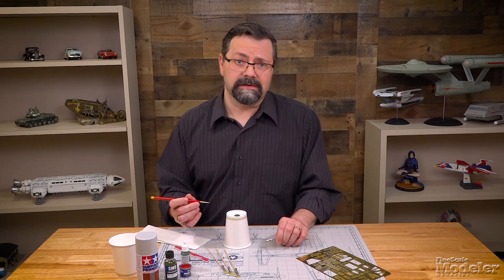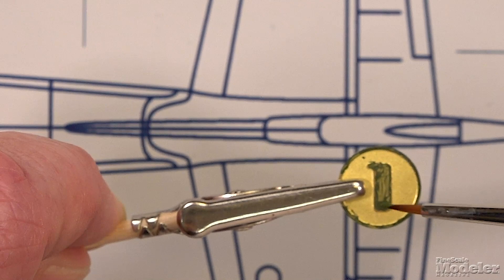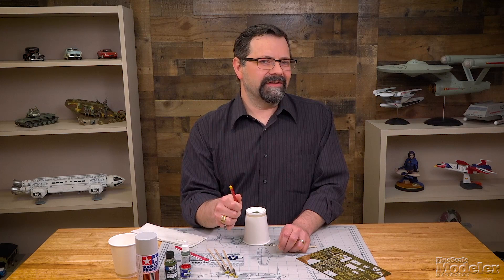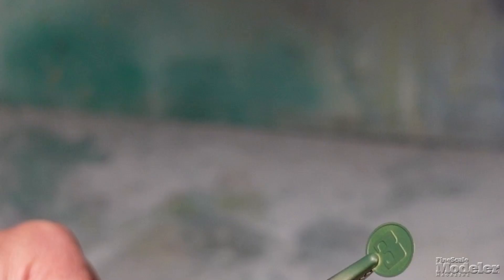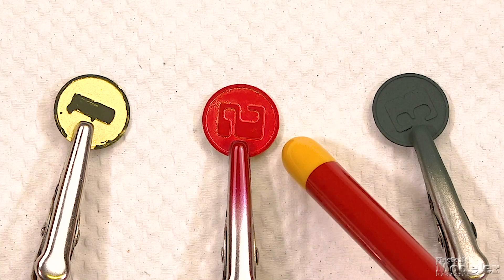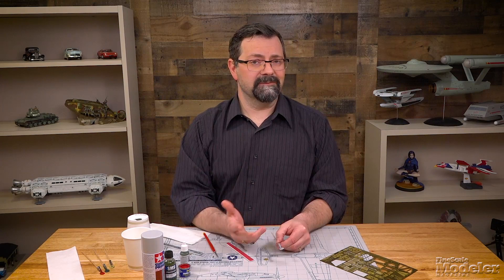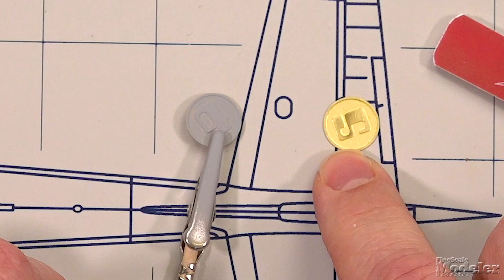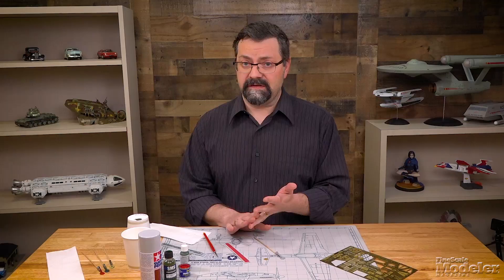Scale Model Basics: Painting photo-etched metal parts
Welcome to FineScale Modeler magazine's Scale Model Basics: Painting photo-etched metal parts! FSM editors Tim and Aaron team up to show how different types of paint interact with photo-etched metal parts, both before and after prepping it.

00:15 How is photo-etched metal different from other model parts?
00:42 Hand-brushing acrylic paint onto bare PE part
02:36 Airbrushing enamel paint onto bare PE part
03:37 Airbrushing lacquer paint onto bare PE part
04:19 What would airbrushed acrylic paint look like on a bare PE part?
04:47 Summary of what each paint looked like on the bare PE parts
05:17 Which one worked the best, and why?
05:35 FSM-approved ways to prepare PE metal
07:46 Other ways modelers prepare PE parts
08:21 Closing